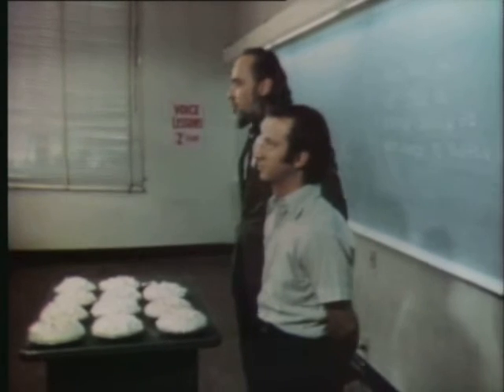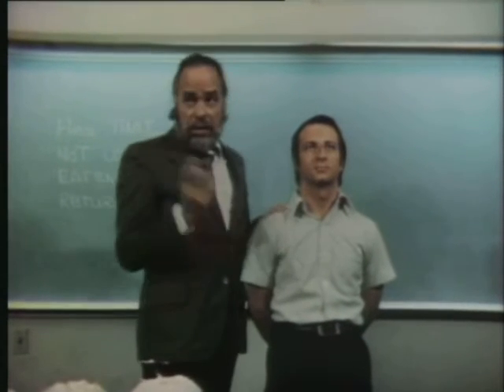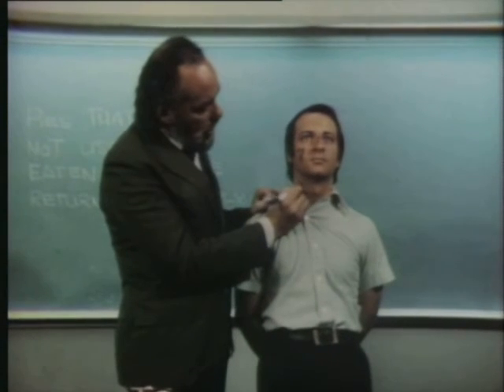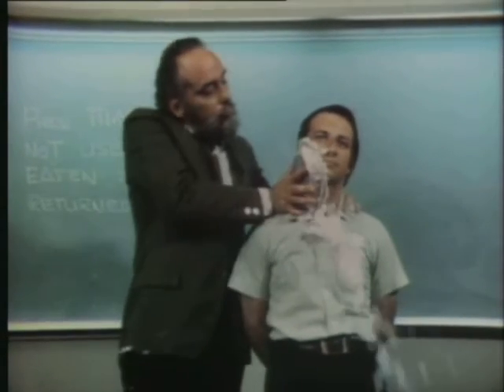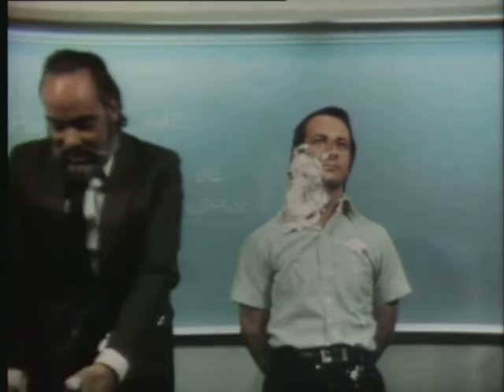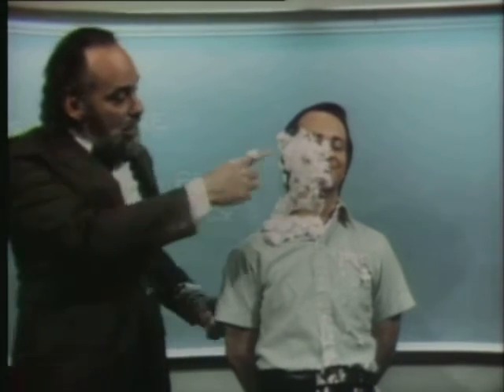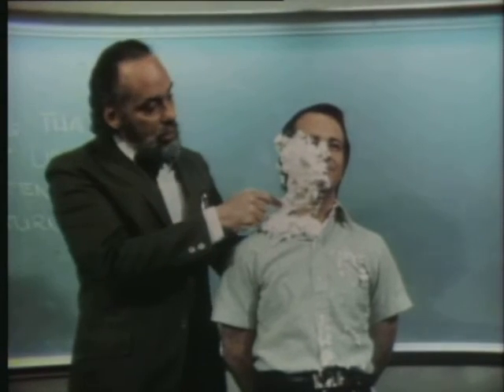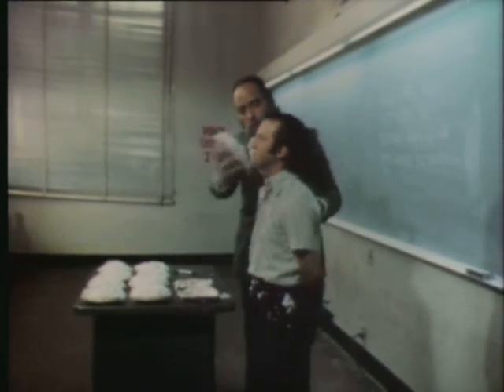Pie throwing demonstration - Albert Brooks Famous School for Comedians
Excerpt from the Albert Brooks short film circa 1971. The actor being hit with the pies is possibly James Ritz (he played the cop in Ron Howard's "Grand Theft Auto"); the professor is unidentified as yet. Somewhat like the 1960s Jackie Gleason "how to throw a pie" sketch, but this is played more deadpan.